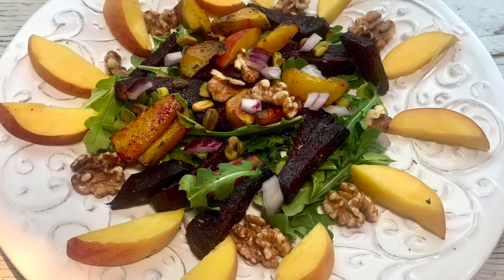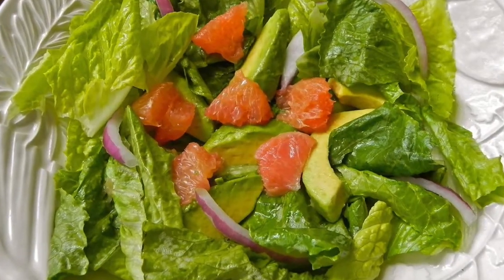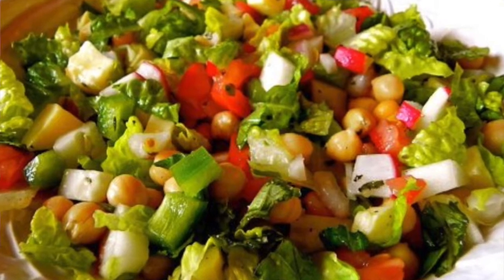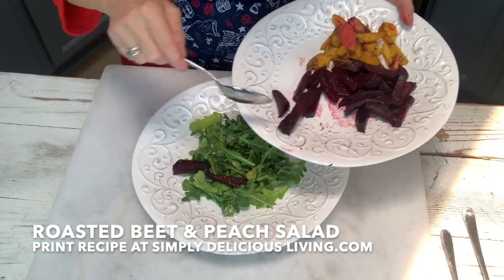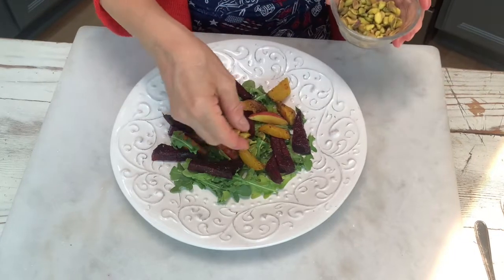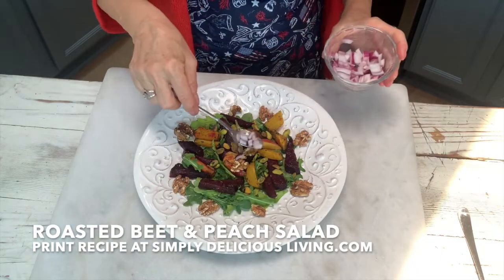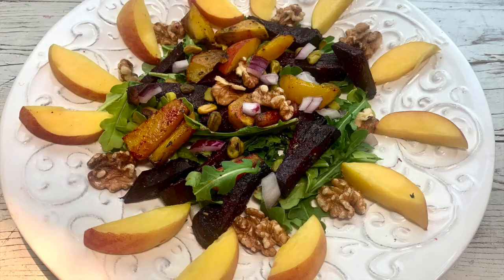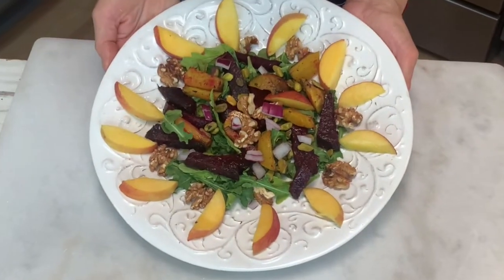Roasted Beet & Peach Salad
When the temperatures rise, I love making a cool, crisp salad. ROASTED BEET & PEACH SALAD is a recipe you can serve as a side or main course. For a heartier salad, add quinoa or farro. You can also top the salad with grilled fish, chicken, tempeh, or tofu. for a recipe printout.

View & Purchase Maryann’s novels & cookbooks:
Maryann's latest Novel - "Secrets of Grace Manor" Hardcover, Paperback and eBook
AMAZON (and FREE on Kindle Unlimited)
​​​“The Paradise Table” Hardcopy, Paperback & eBook
“Simply Delicious Living with Maryann® – Entrées” Cookbook Hardcopy & eBook